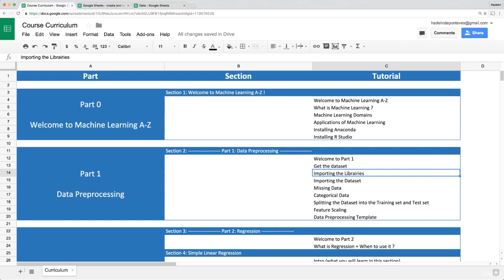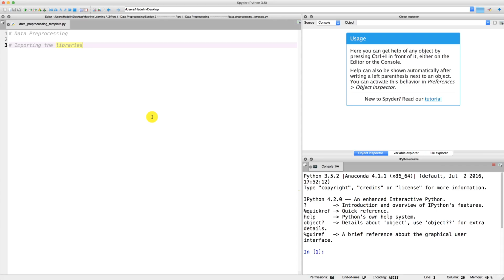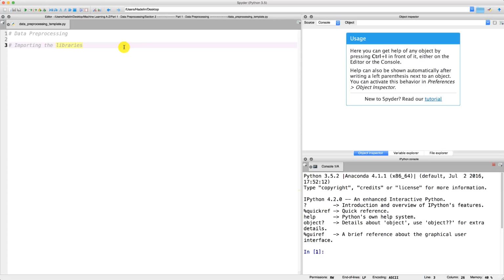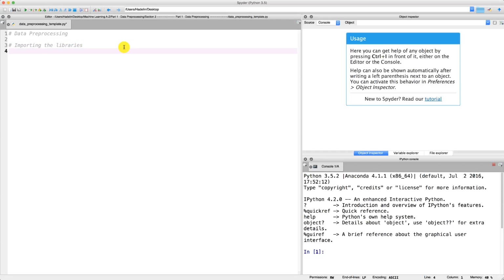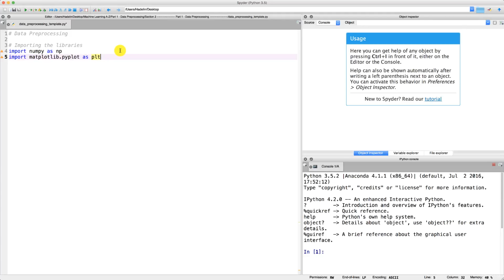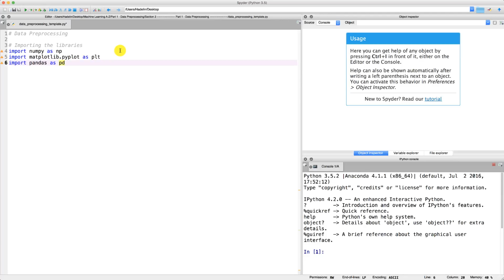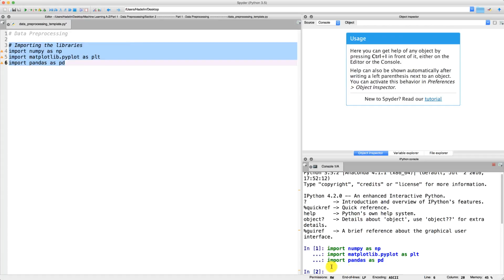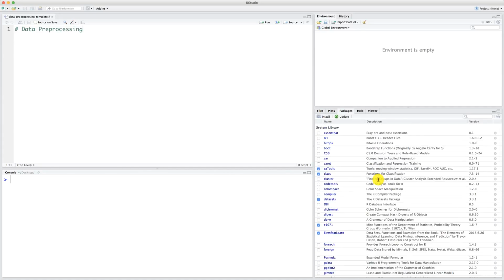Our Course :-004 Importing the Libraries Cousre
Interested in the field of Machine Learning? Then this course is for you!

This course has been designed by two professional Data Scientists so that we can share our knowledge and help you learn complex theory, algorithms and coding libraries in a simple way.

We will walk you step-by-step into the World of Machine Learning. With every tutorial you will develop new skills and improve your understanding of this challenging yet lucrative sub-field of Data Science.

This course is fun and exciting, but at the same time we dive deep into Machine Learning. It is structured the following way:

Part 1 - Data Preprocessing
Part 2 - Regression: Simple Linear Regression, Multiple Linear Regression, Polynomial Regression, SVR, Decision Tree Regression, Random Forest Regression
Part 3 - Classification: Logistic Regression, K-NN, SVM, Kernel SVM, Naive Bayes, Decision Tree Classification, Random Forest Classification
Part 4 - Clustering: K-Means, Hierarchical Clustering
Part 5 - Association Rule Learning: Apriori, Eclat
Part 6 - Reinforcement Learning: Upper Confidence Bound, Thompson Sampling
Part 7 - Natural Language Processing: Bag-of-words model and algorithms for NLP
Part 8 - Deep Learning: Artificial Neural Networks, Convolutional Neural Networks
Part 9 - Dimensionality Reduction: PCA, LDA, Kernel PCA
Part 10 - Model Selection & Boosting: k-fold Cross Validation, Parameter Tuning, Grid Search, XGBoost
Moreover, the course is packed with practical exercises which are based on real-life examples. So not only will you learn the theory, but you will also get some hands-on practice building your own models.

And as a bonus, this course includes both Python and R code templates which you can download and use on your own projects.

Anyone interested in Machine Learning.
Students who have at least high school knowledge in math and who want to start learning Machine Learning.
Any intermediate level people who know the basics of machine learning, including the classical algorithms like linear regression or logistic regression, but who want to learn more about it and explore all the different fields of Machine Learning.
Any people who are not that comfortable with coding but who are interested in Machine Learning and want to apply it easily on datasets.
Any students in college who want to start a career in Data Science.
Any data analysts who want to level up in Machine Learning.
Any people who are not satisfied with their job and who want to become a Data Scientist.
Any people who want to create added value to their business by using powerful Machine Learning tools.